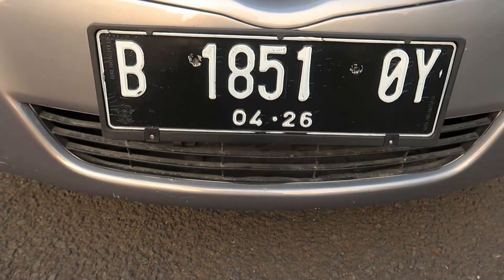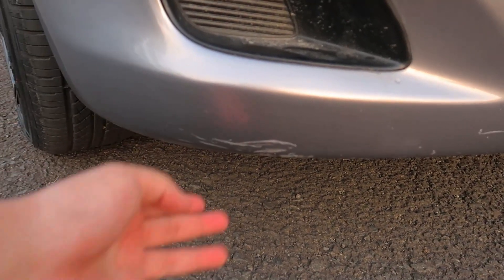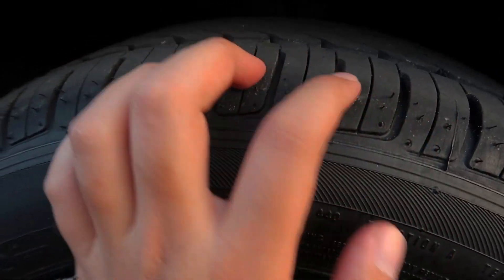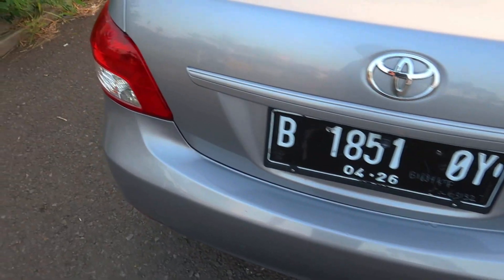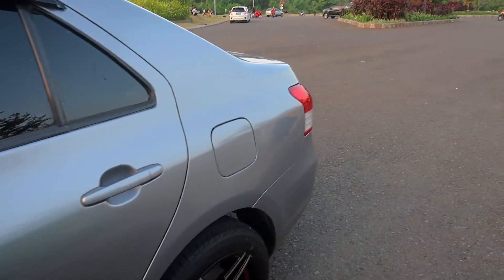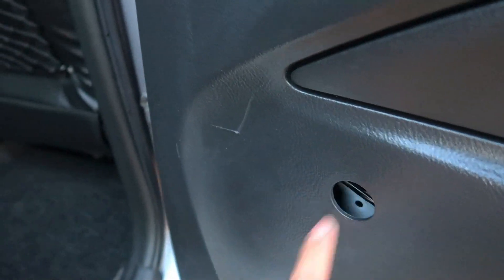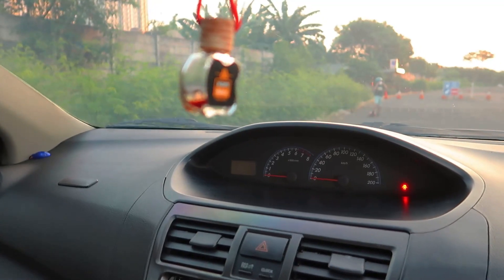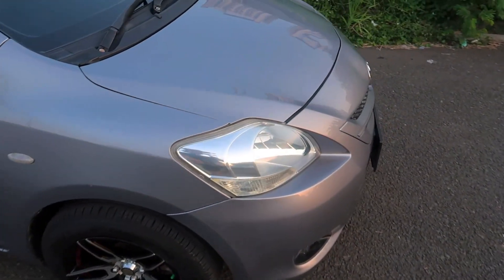MOBIL LANGKA YANG UDAH SIAP TEMPUR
Assalamualaikum
Hi teman-teman, menanggapi komentar temen2 yang nanyakin mobil harga 50 jutaan dah upgrade siap jalan, ini dia mobilnya

udah lansung aja gak perlu nego
59 juta deal di tempat
sip?

alhamdulilah..
SOLD

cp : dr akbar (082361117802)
Bagi temen2 yang berniat menjual kembali eks taksi kesayanganya karena butuh duit dll
silakan wa cp di atas, nnti kita bantu jualin